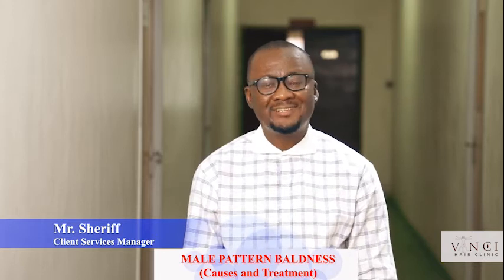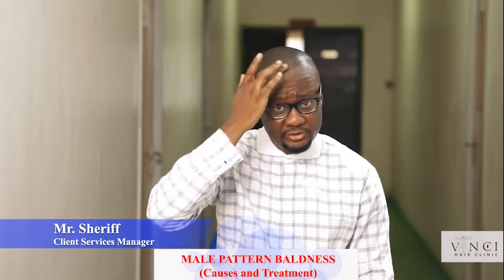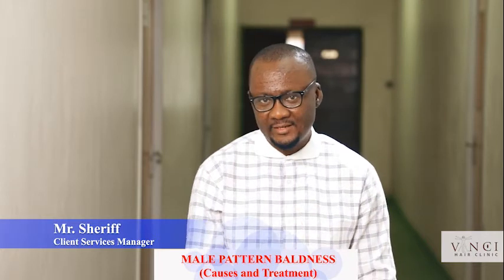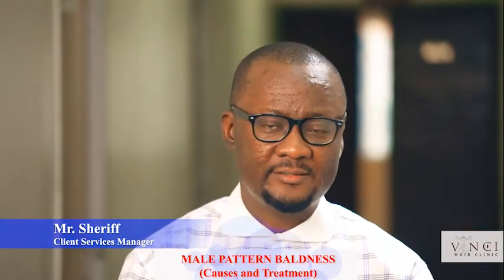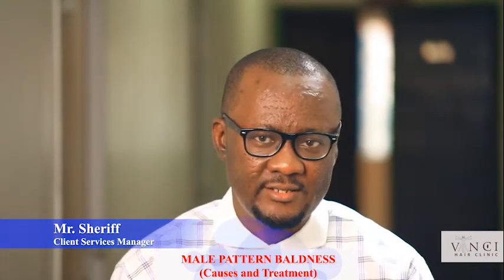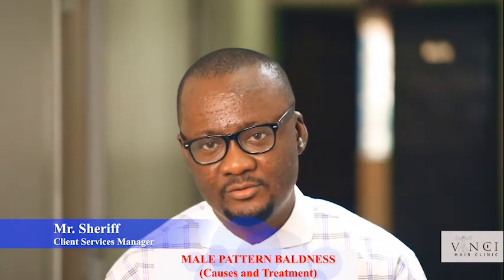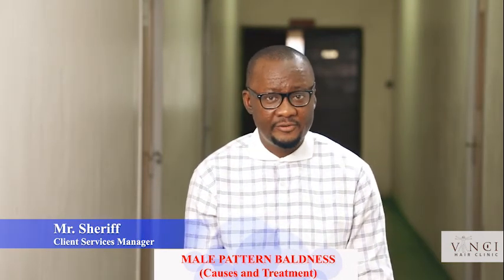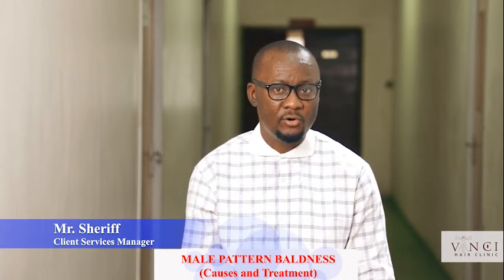Male Pattern Baldness and Thinning Hair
As we continue the conversation around men’s health this month, today we will be focussing on thinning hair and crowns which is represented in numbers 3 vertex, 4, and 5 on the Norwood scale from last week.

In the video, Mr. Sheriff, our Client Services Manager, shares everything you need to know about the causes and remedies of thinning hair.

If you have noticed from the Norwood scale that your hair loss extends beyond the symptoms highlighted in the video, send us a message - we are ready and waiting to give you the solution you need.

Don’t delay. The earlier you address the issue the cheaper it will be, and the wider the range of options available to you.

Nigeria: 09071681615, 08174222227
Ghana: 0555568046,